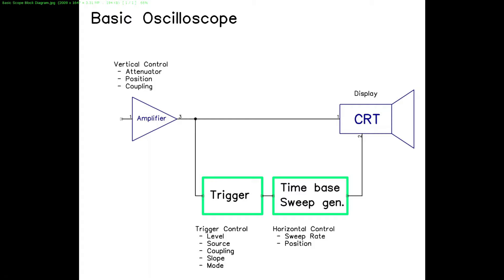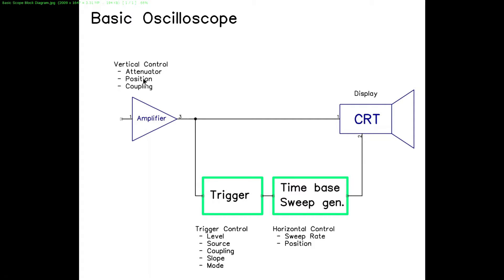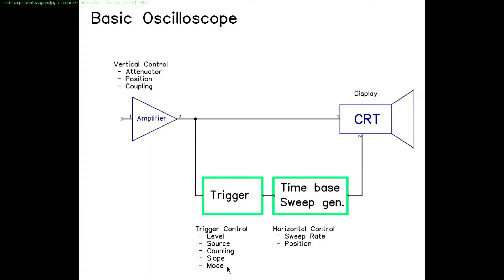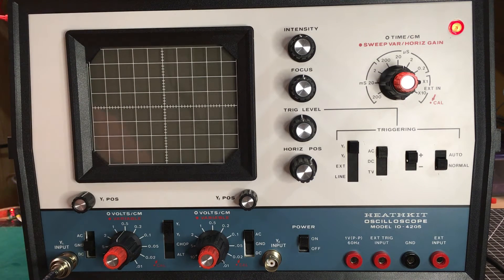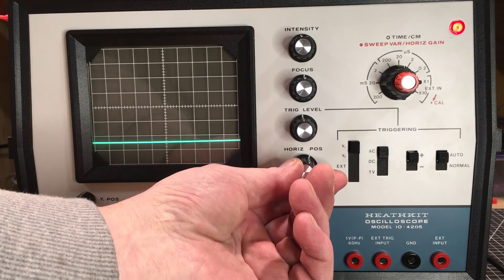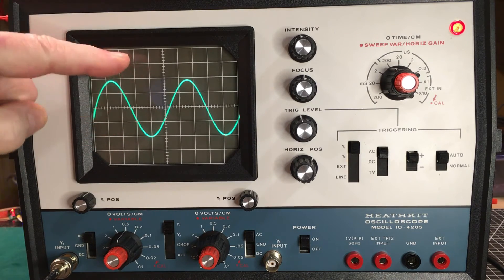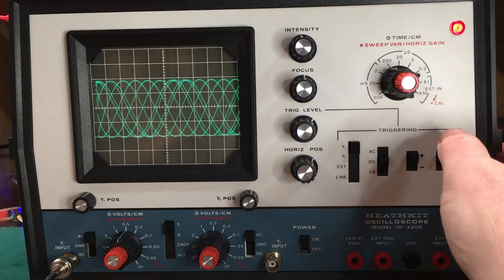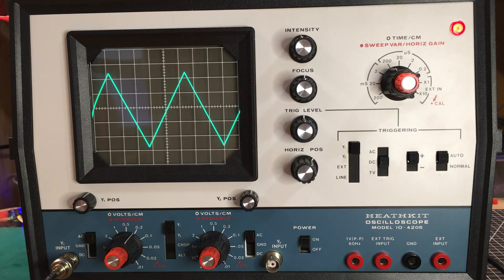0145 - Basic Oscilloscope Function and Use: Part 1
A three part (at least) series on basic oscilloscope function and use.

In this first part we'll take a look at the core functionality of an oscilloscope and do some simple measurements.  We'll use a simple analog scope for our demonstration simply because it fully exposes the 4 core function of an oscilloscope without any of the idiosyncrasies that can be associated with modern digital scope user interfaces.

Part 2 will look at digital scopes and what additional basic functions they bring to the table.

Part 3 will look a probing.  You can't get proper signals into your scope without proper probing but so many folks seem to pay little attention to this very important aspect of using oscilloscopes.